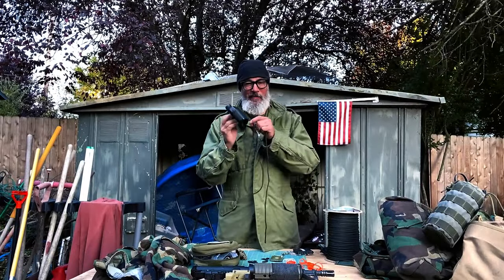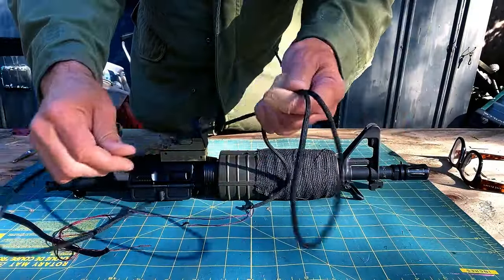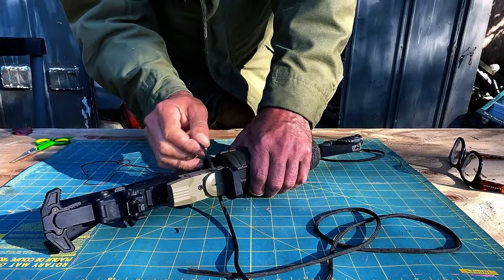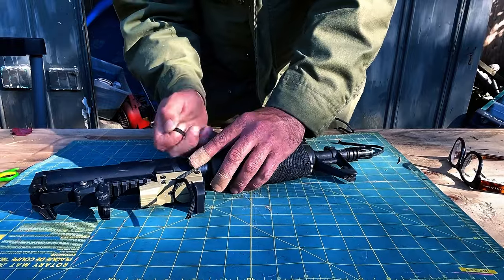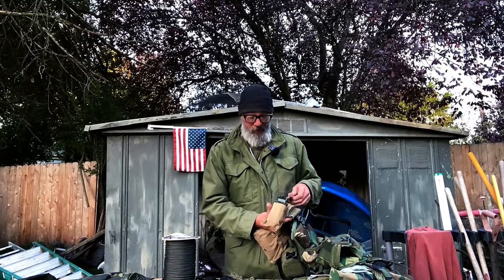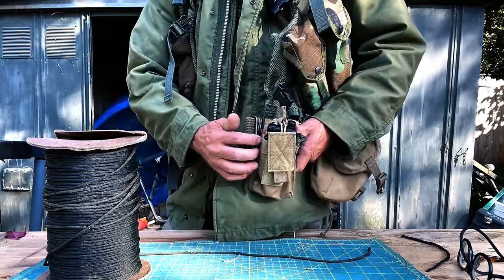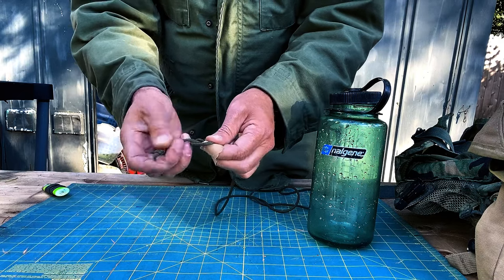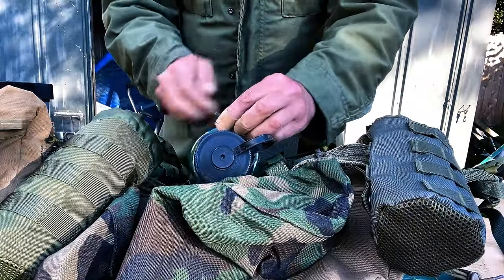TIE DOWN your GEAR or LOSE it.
If you want to keep your GEAR, take a minute and Tie it Down with Paracord.